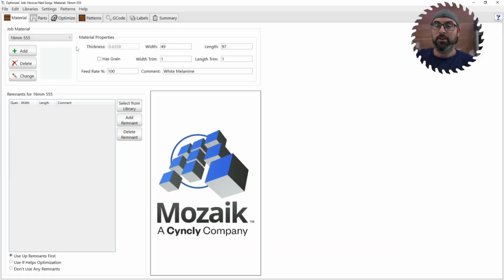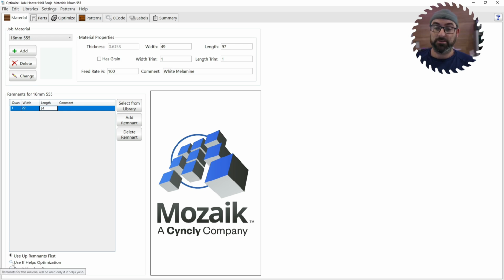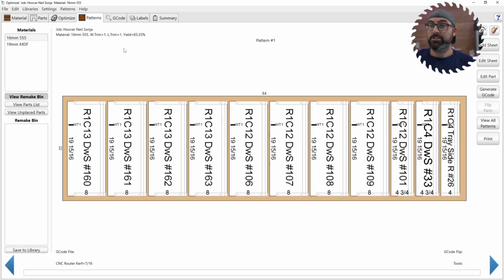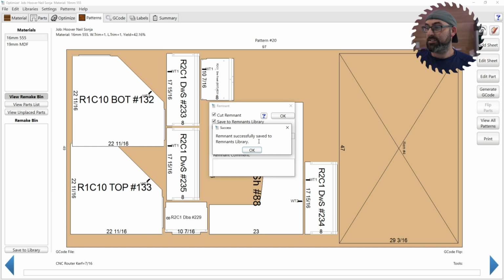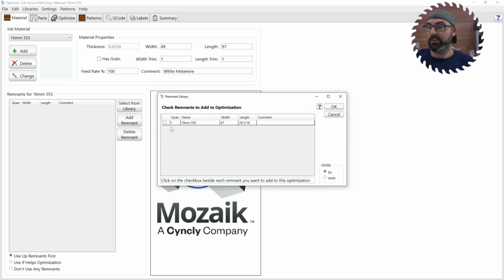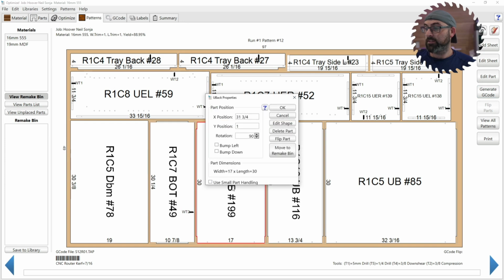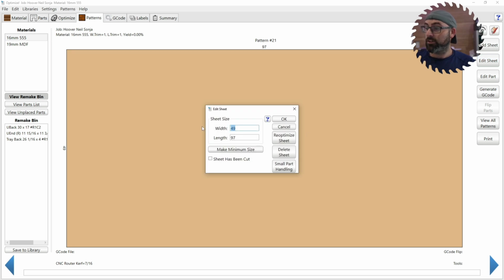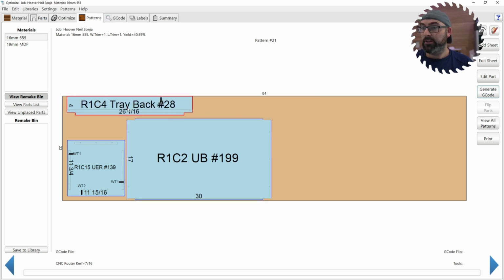Use Up your Scrap Material - Mozaik Software Tutorials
Today we are talking about Using up scraps to cut jobs (Remnants) - Mozaik Software Tutorial

Devices this works for are listed below
iPhones with LiDAR
iPads with LiDAR
iPad Pro 11-inch (2020 and later)
iPad Pro 12.9-inch (2020 and later)